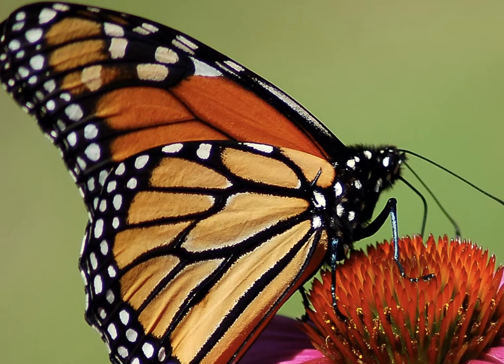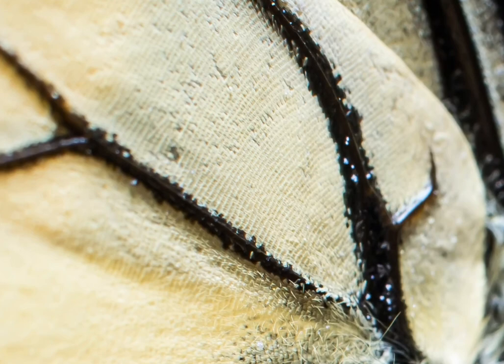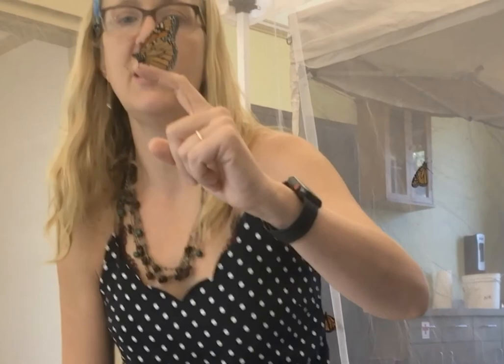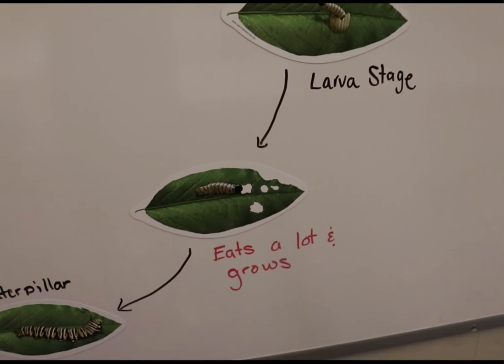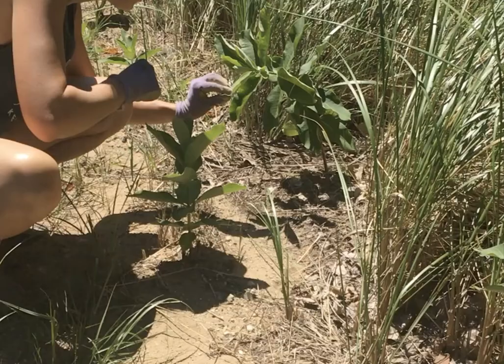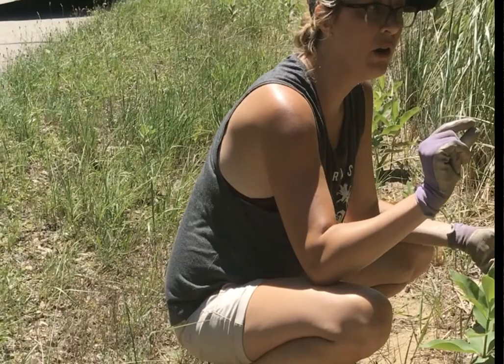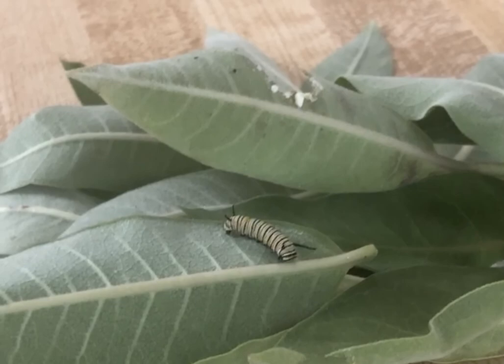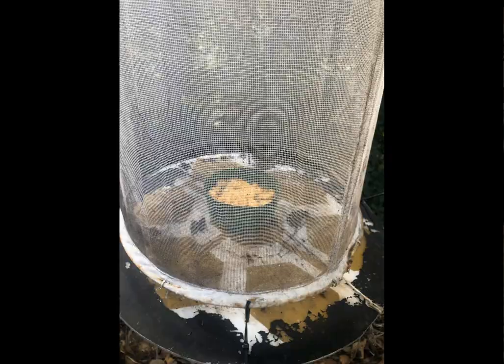Butterfly & Moth with Burpee